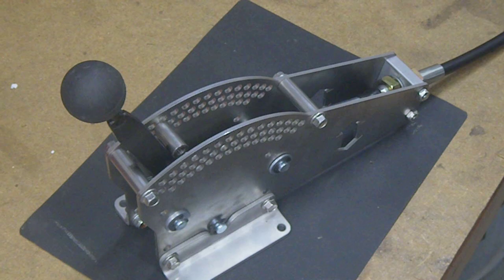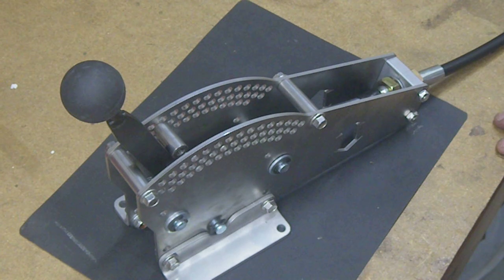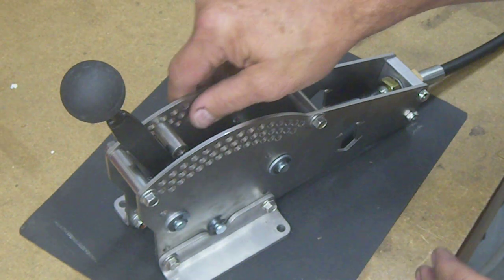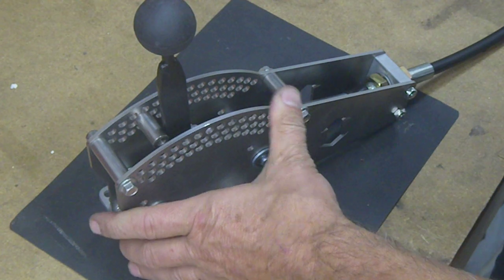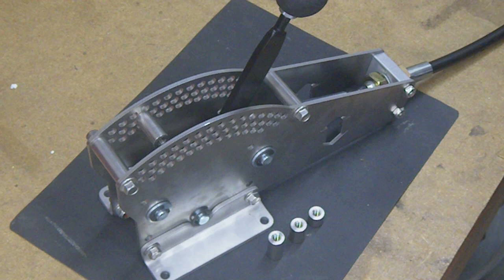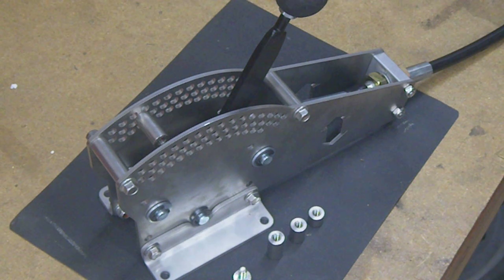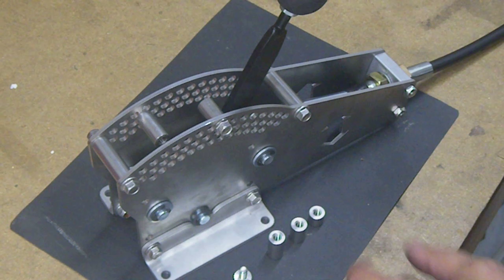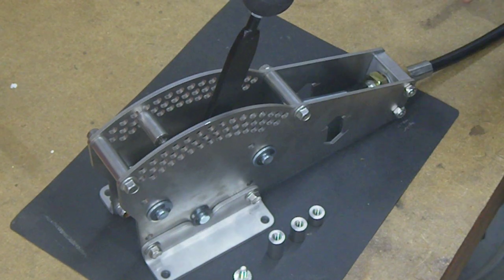VX Overview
Features of the VX Shifter